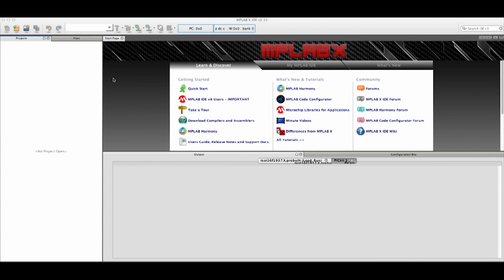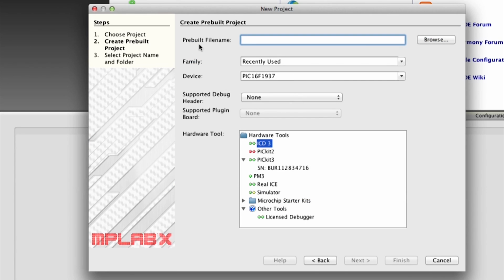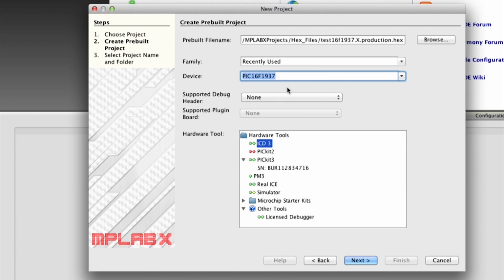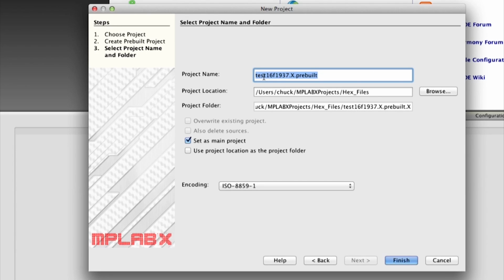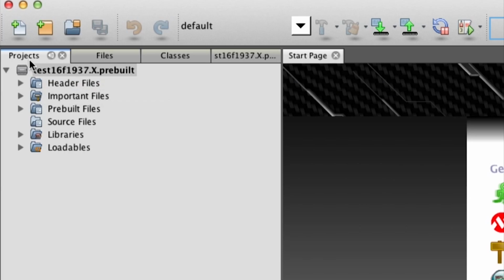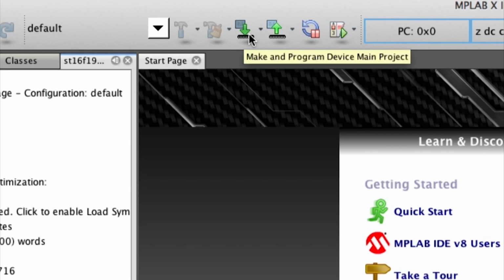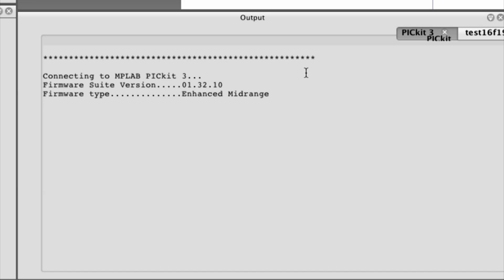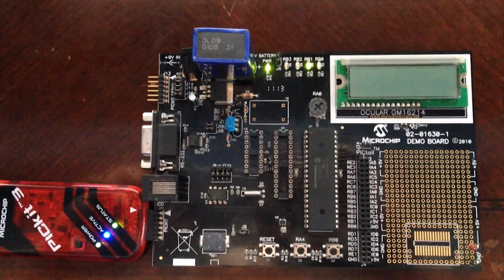Importing and Programming a pre-built .HEX file with MPLAB® X IDE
This video takes you step by step through importing and then programming a pre-built .HEX file using MPLAB® X IDE.

Visit our Developer Help site for more information on MPLAB X IDE